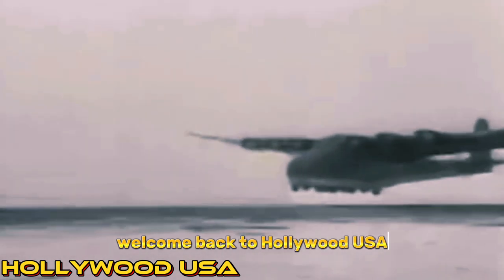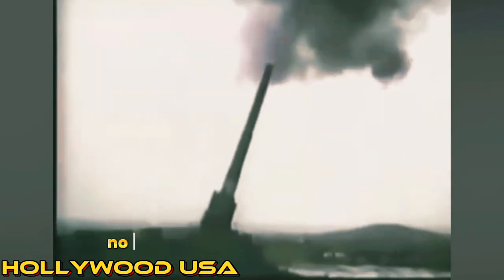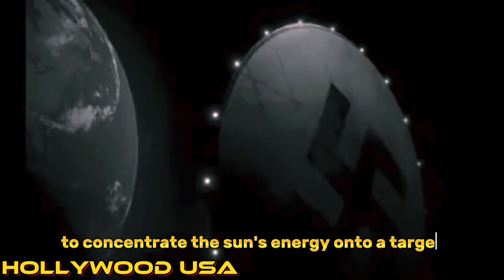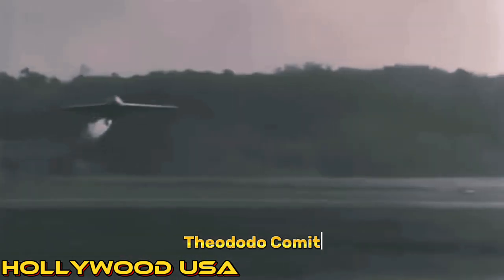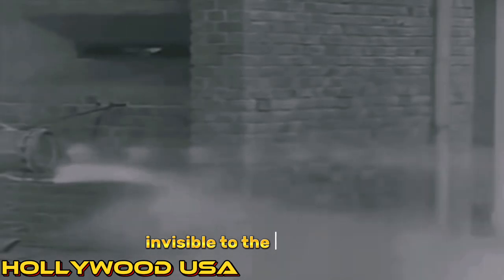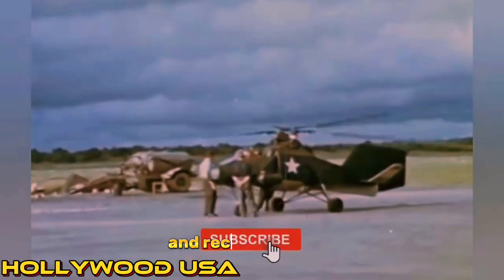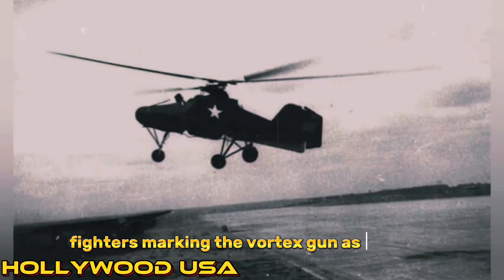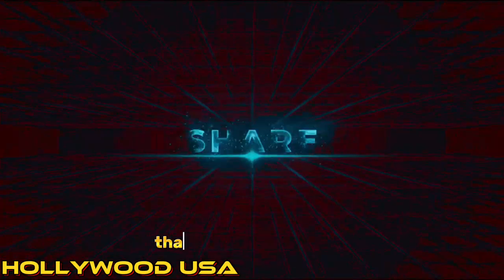TOP 10 ADVANCE GERMAN WEAPONS OF WORLD WAR 2 SOME YOU WOULD NOT HAVE HEARD OF BRFORE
MP 40 Submachine Gun
MG 42 Machine Gun
StG 44 Assault Rifle
Karabiner 98k Rifle
Panzerfaust Anti-Tank Weapon
Panzerschreck Anti-Tank Rocket Launcher
Flak 88 Anti-Aircraft Gun
Tiger I Heavy Tank
Panther Medium Tank
Sturmgeschütz III Assault Gun
Junkers Ju 87 Stuka Dive Bomber
Messerschmitt Bf 109 Fighter
Focke-Wulf Fw 190 Fighter
Heinkel He 111 Bomber
Dornier Do 17 Bomber
Fieseler Fi 156 Storch Reconnaissance Aircraft
Henschel Hs 129 Ground-Attack Aircraft
Arado Ar 234 Jet Reconnaissance/Bomber Aircraft
Me 262 Jet Fighter
V-1 Flying Bomb
V-2 Rocket
Goliath Remote-Controlled Demolition Vehicle
8.8 cm Raketenwerfer 43 Rocket Launcher
Gewehr 41 Semi-Automatic Rifle
Gewehr 43 Semi-Automatic Rifle
Krummlauf Curved Barrel Attachment
Königstiger (Tiger II) Heavy Tank
Jagdpanther Tank Destroyer
Sd.Kfz. 251 Half-Track
Sd.Kfz. 250 Light Armored Half-Track
Sd.Kfz. 222 Armored Car
Sd.Kfz. 234 Armored Car Series
Mauser C96 Pistol
Walther P38 Pistol
MG 34 Machine Gun
MG 81 Machine Gun
MG 131 Machine Gun
Fallschirmjägergewehr 42 (FG 42) Battle Rifle
Panzer IV Medium Tank
Sturmtiger Assault Gun
V-3 Super Gun
Henschel Hs 293 Guided Bomb
Fritz X Guided Bomb
Henschel Hs 294 Guided Bomb
Rheinmetall-Borsig MG 151/20 Aircraft Cannon
Henschel Hs 298 Rocket-Propelled Grenade Launcher
Granatwerfer 36 Mortar
Nebelwerfer Rocket Launcher
Leichter Ladungsträger Goliath Remote-Controlled Demolition Vehicle
Henschel Hs 117 Schmetterling Air-to-Air Missile